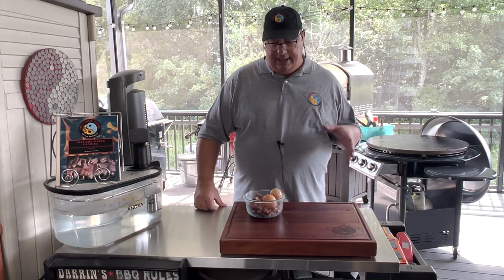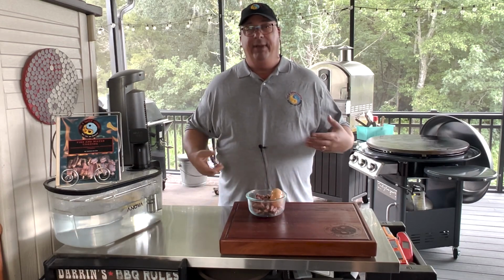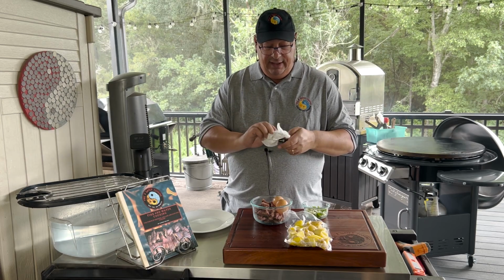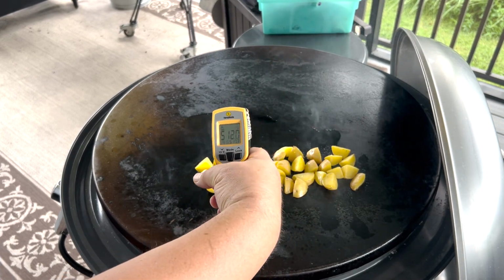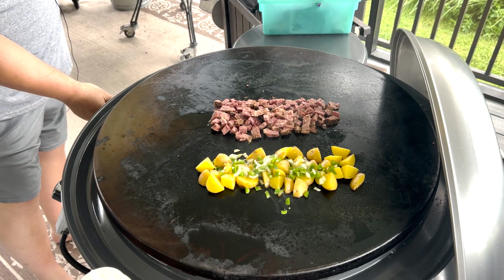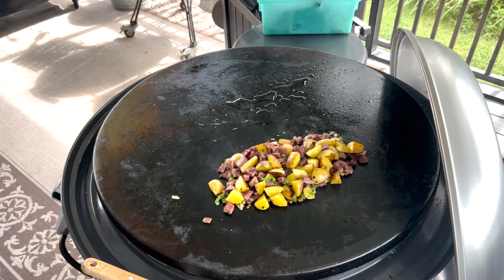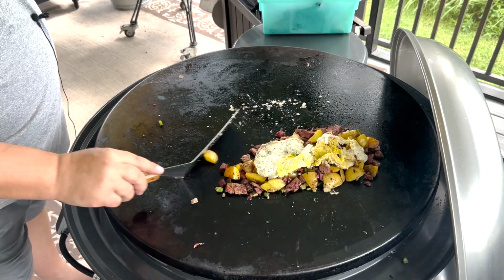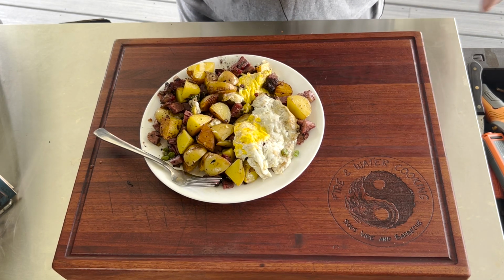Pastrami Hash Cooked on the Cuisinart 360XL Flat Top Griddle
So after making a full packer brisket into pastrami, i have plenty to do some other things with besides sandwiches. I decided to make my version of "Hash" using the Pastrami and some onions and peppers! The Cuisinart 360XL flat top made quick work of this for sure!

Check out FreshJax Organic Spices! Handcrafted and High Quality, the best seasoning blends and spices you will ever try!